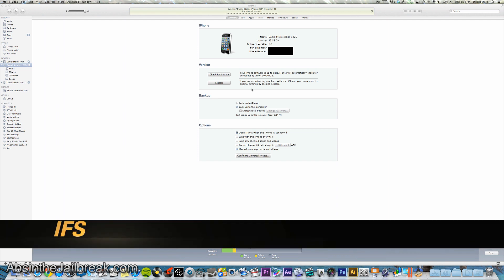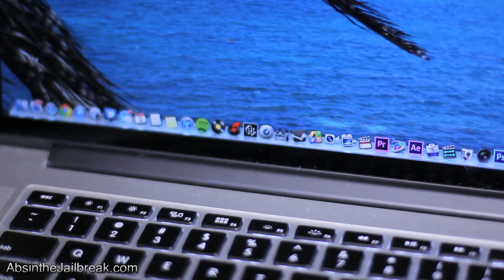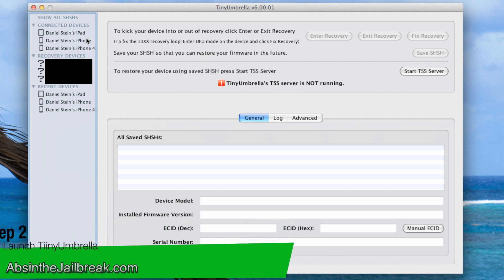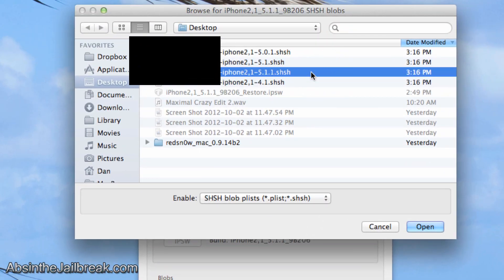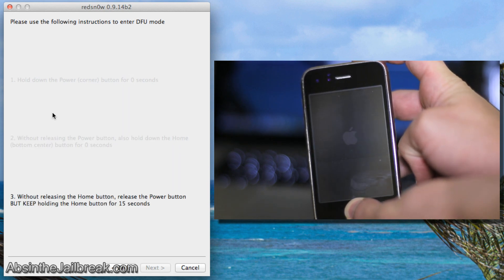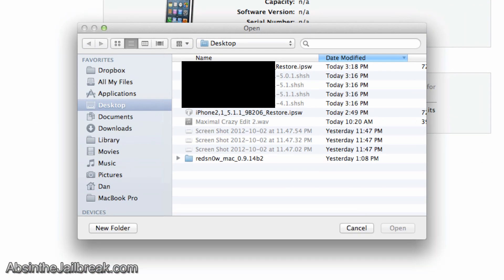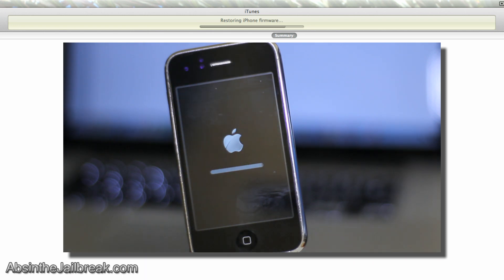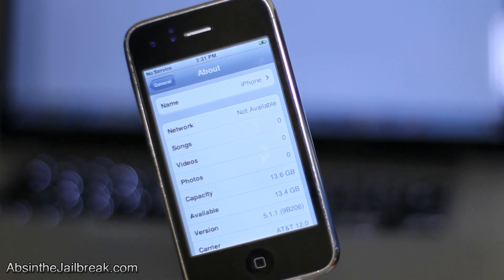How to Downgrade iOS 6.0 to iOS 5.x/4.x (Mac & Windows) NEW VERSION 2012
This video will show you how to downgrade your iOS device from iOS 6 to any other previous version of iOS.  Currently, this only works for the non-A5/A5X/A6 devices (Anything that does not have an A5/A5X/A6 chip in it).  DOWNGRADE AT YOUR OWN RISK! I AM NOT LIABLE IF ANYTHING UNEXPECTED HAPPENS TO YOUR DEVICE. IF YOU ARE HAVING ISSUES DOWNGRADING, YOU WILL HAVE TO RESTORE NORMALLY TO REVERT BACK TO iOS 6.

Error Fix Videos:

If you get an error saying the iPhone, iPod, iPad is not eligible for the requested build 1013, 1604/02, etc., click here for a video on how to fix those errors:

If you are getting error 1015, click here for a video on how to fix it:

If you are getting error 20/1600, click on this link for a video on how to fix it:

If you are getting error 2005 or error 1, click here for a video on how to fix it: